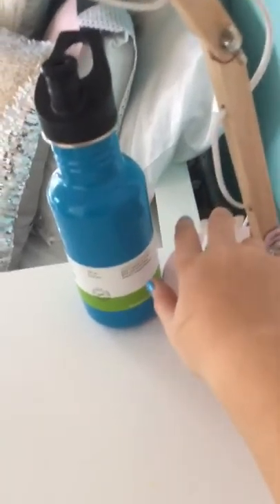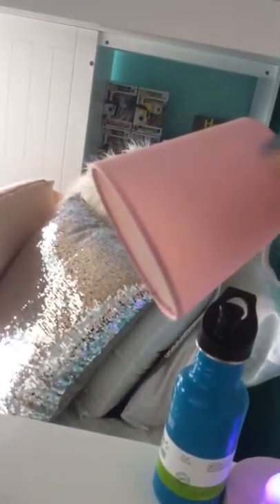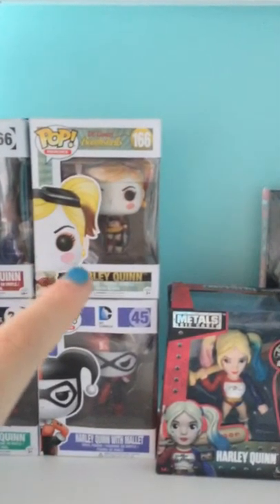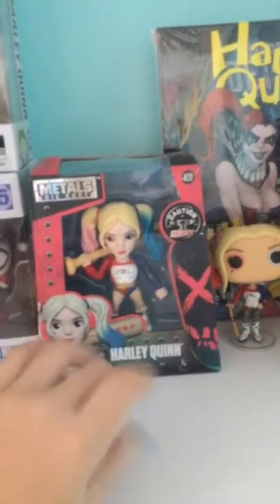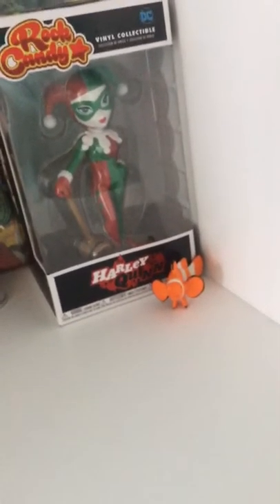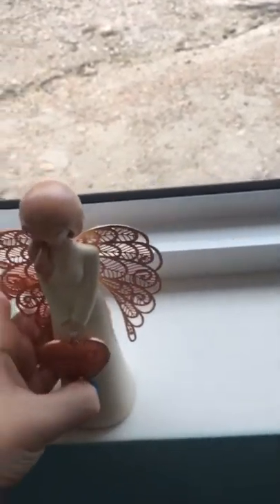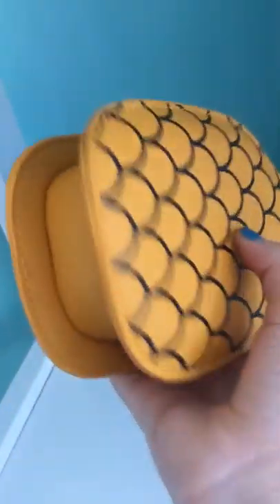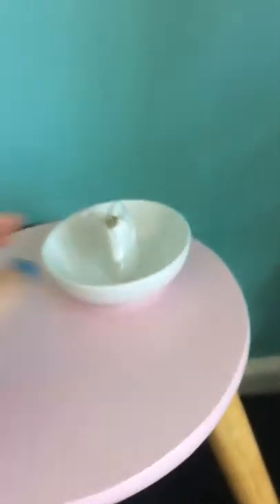ROOM TOUR!!!!!!!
Hey everyone here's my room hope you enjoy